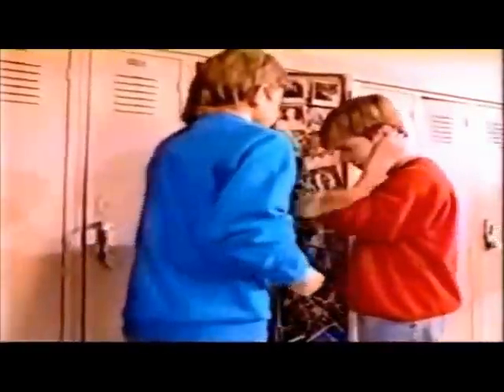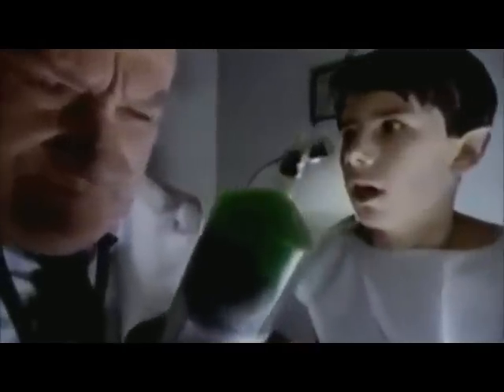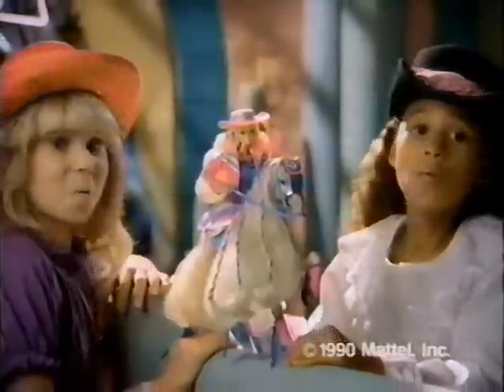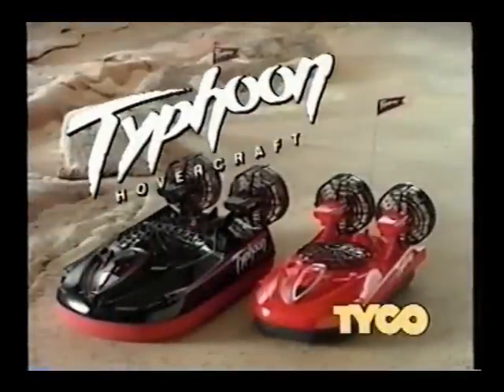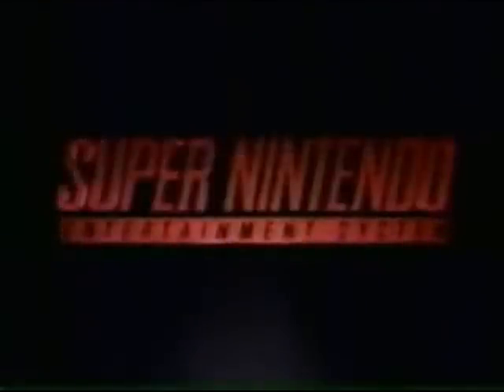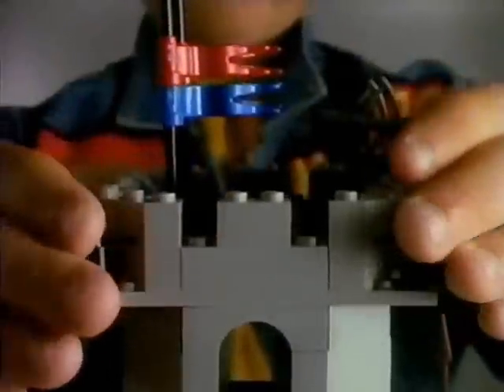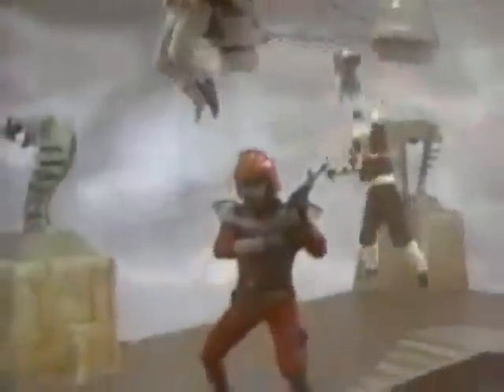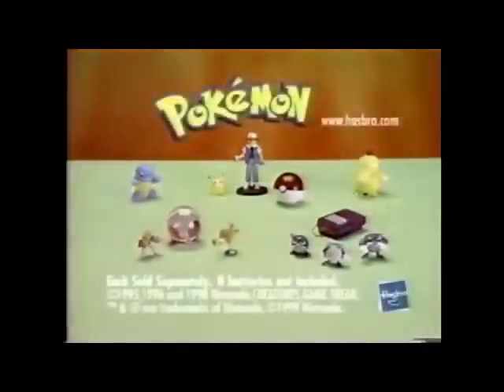An Hour Collection of 1990's Toy and Game TV Commercials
After the great feedback I received for my Christmas and Halloween Collections, I figured for the summer, I would put together a compilation of Toy commercials from the 1990s. As usual all of these videos are gathered from around YouTube, and I have put their channel links in the pastebin link below (the list was too long for YouTube's description limits). Please be sure to check out their channels, they are creating some great nostalgic content! Thank you again, and enjoy!